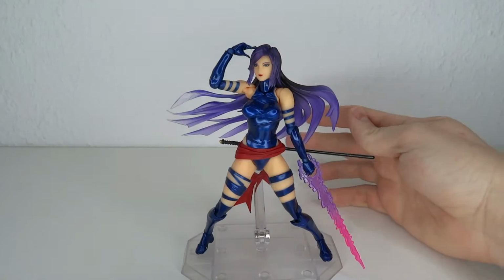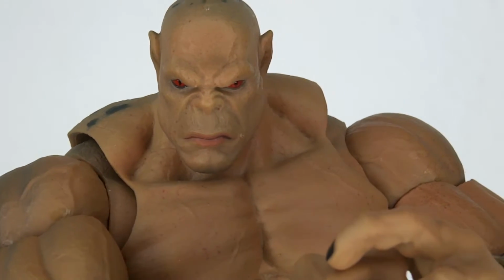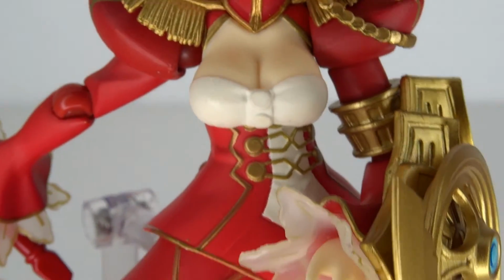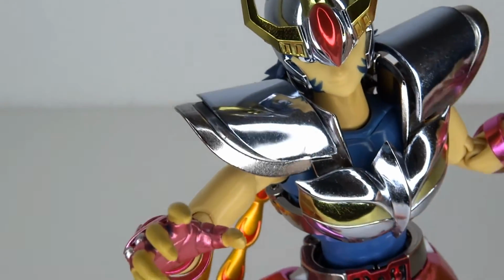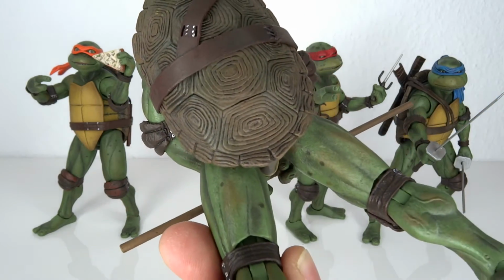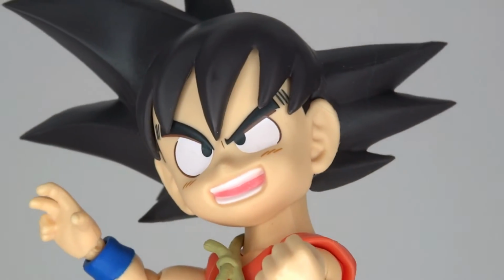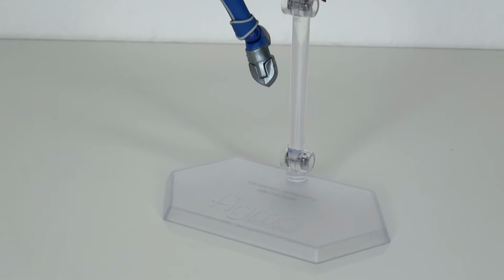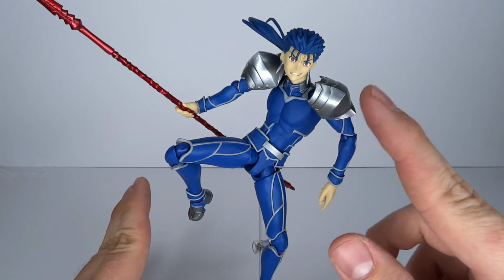the real Payne - Top 10 Figures of 2018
It's finally time for my top 10 picks for the best figures of 2018.
This is a personal list so feel free to put your picks in the comments.